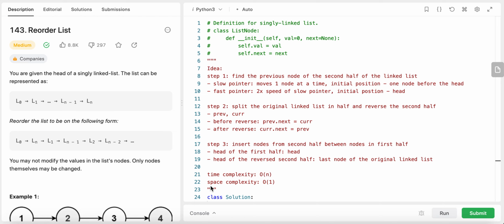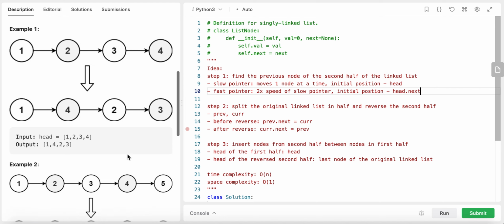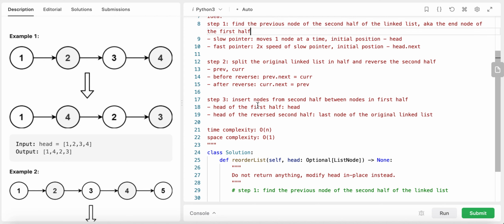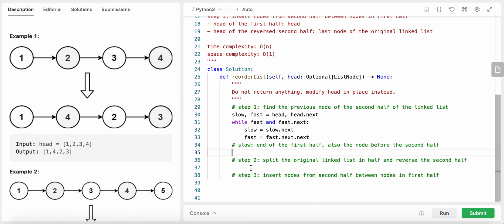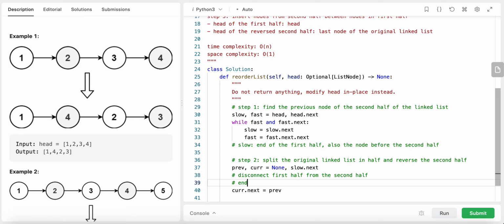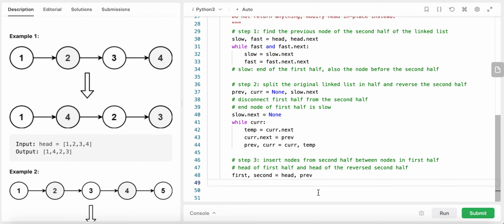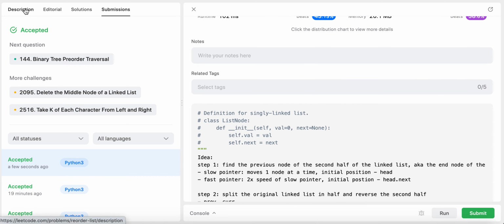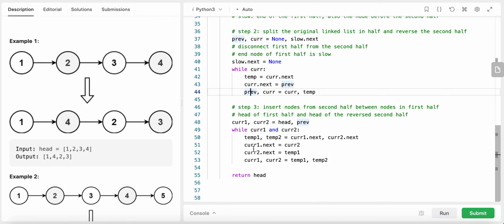Reorder List - Leetcode 143 - Linked List - Python